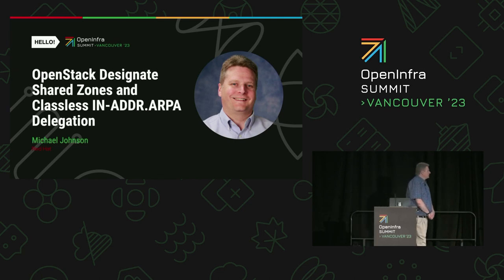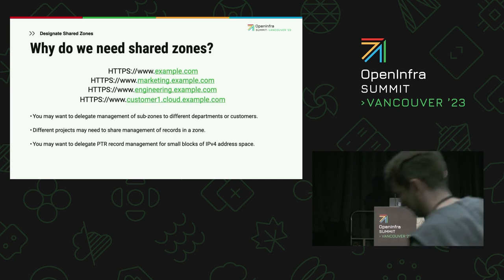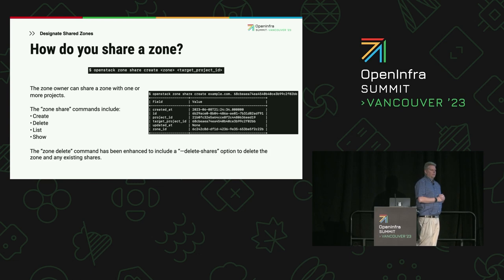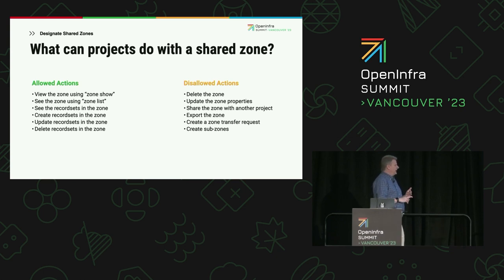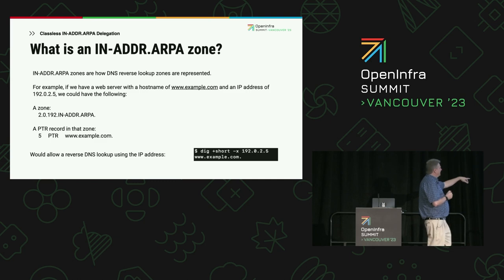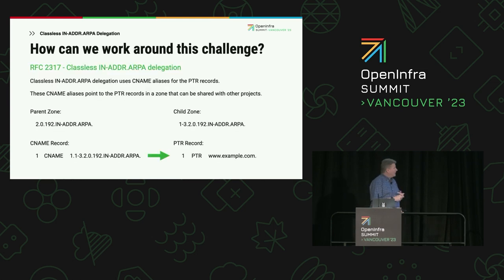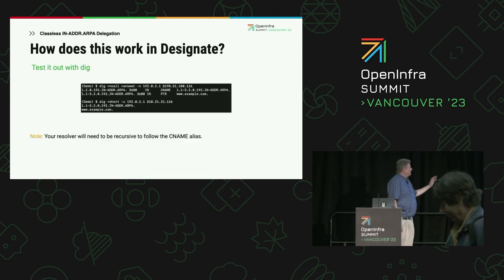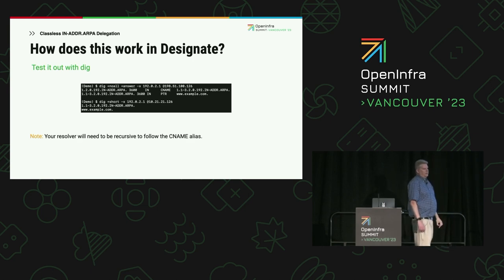OpenStack Designate Shared Zones and Classless IN ADDR ARPA delegation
With the depletion of available IPv4 address blocks worldwide, managing publicly routable IPv4 addresses has become a pressing concern. This is especially true with the growing number of edge deployments requiring IPv4 endpoints.

OpenStack Designate is adding a new feature called “Shared Zones” that allows sharing a single DNS zone with multiple OpenStack projects. This not only allows two or more projects to manage recordsets in the zone, but enables “Classless IN-ADDR.ARPA delegation” (RFC 2317) in Designate. Classless IN-ADDR.ARPA delegation allows IP address DNS PTR record assignment in smaller blocks without creating a DNS zone per address.

This talk will introduce the new “Shared Zones” feature with use case examples. It will then describe classless IN-ADDR.ARPA delegation and how to implement it using Designate. Finally, we will discuss future development opportunities to enhance OpenStack Neutron to automate Classless IN-ADDR.ARPA delegation for floating IP and port creation.

Speakers:
Michael Johnson